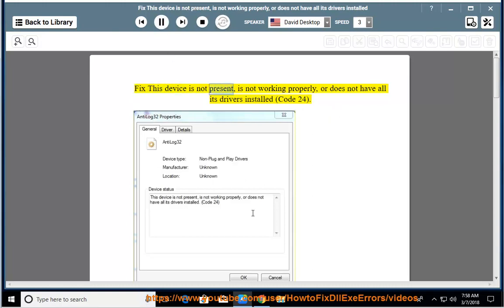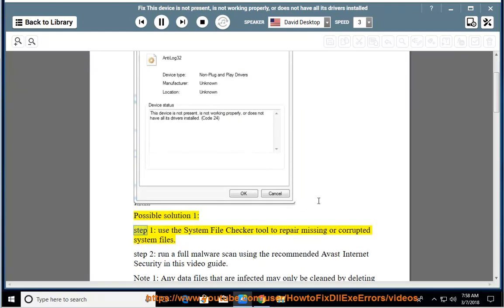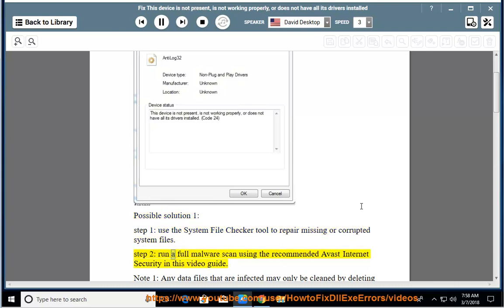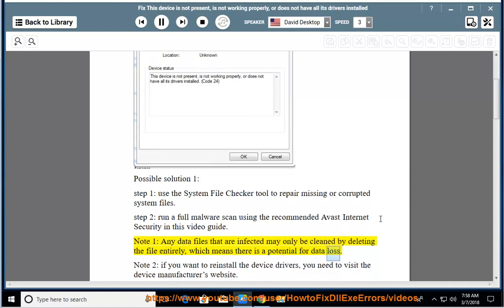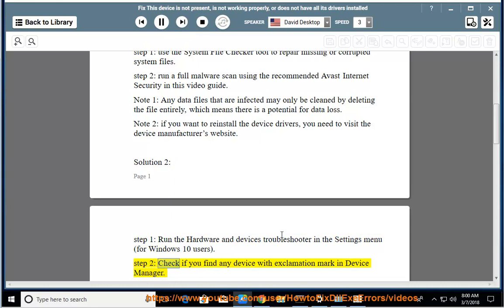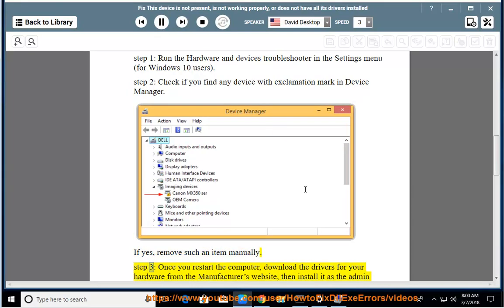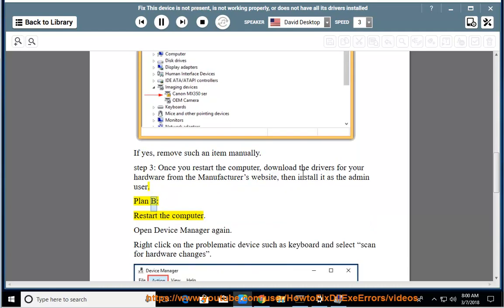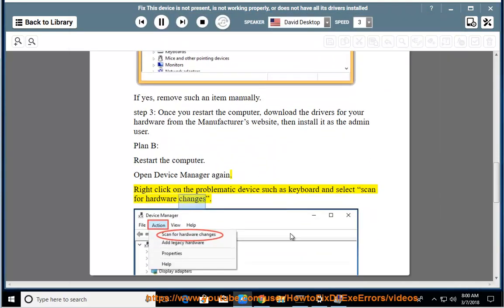Fix This device is not present, is not working properly, or not have all its drivers installed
This vid helps Fix "This device is not present, is not working properly, or not have all its drivers installed. (Code 24)" in Windows' Device Manager.